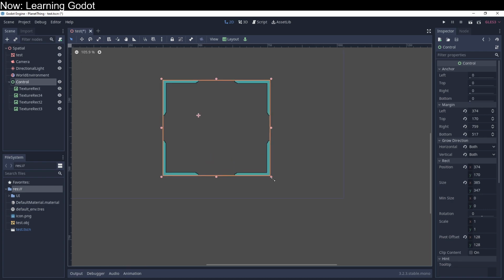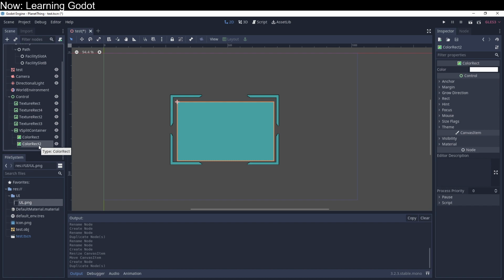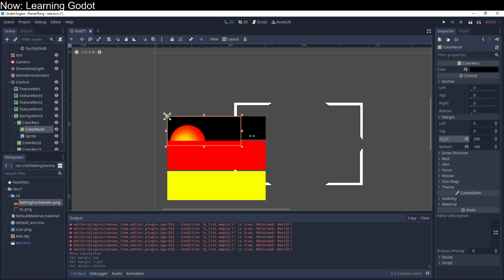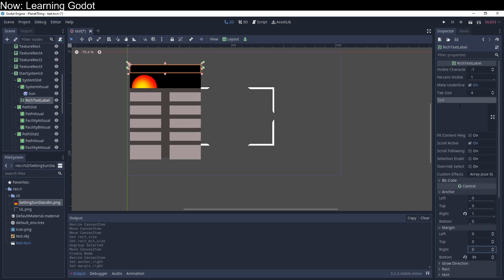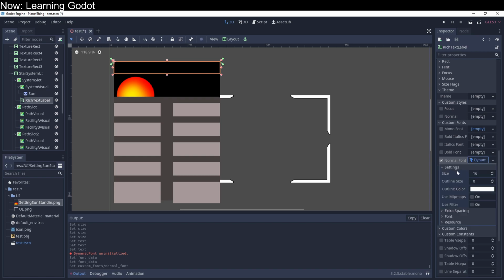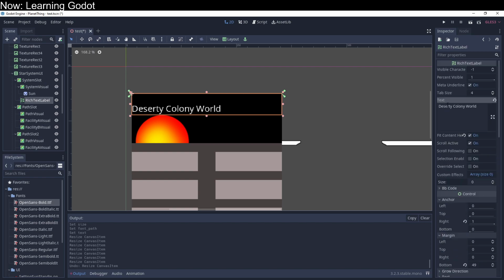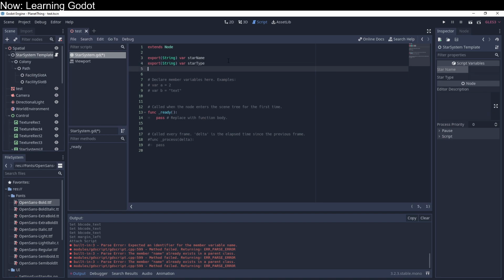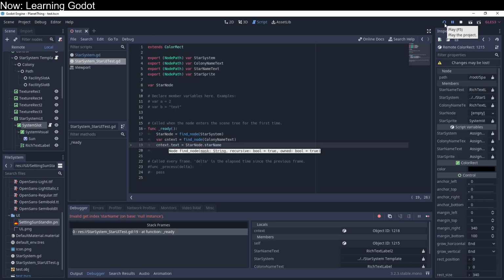Twitch Stream: Godot Text